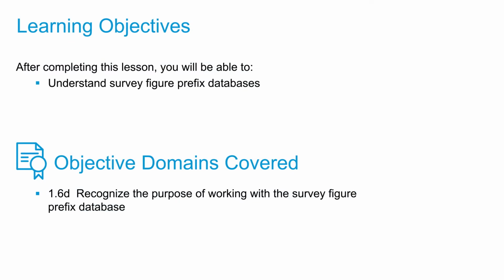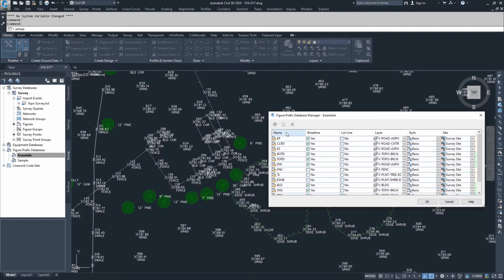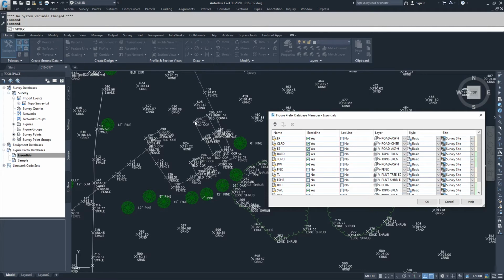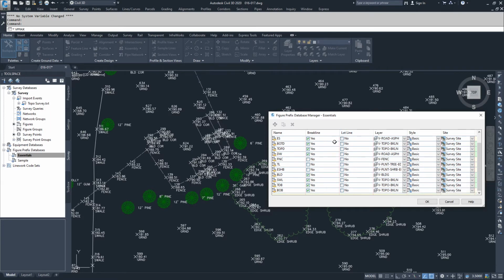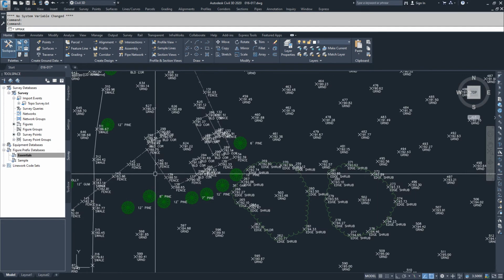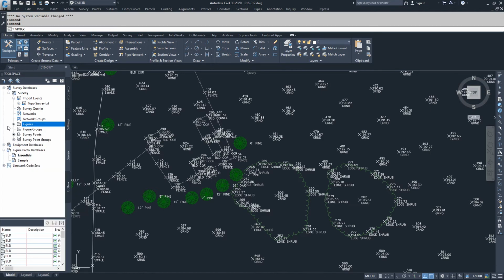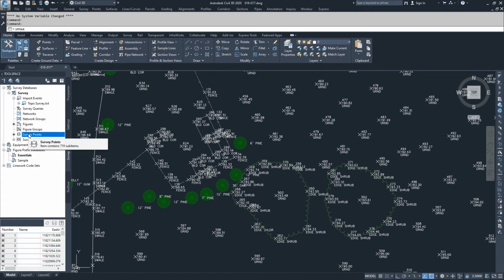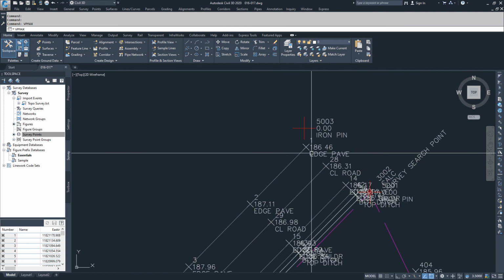Survey Figure Prefix Database 1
Survey Figure Prefix Database_1 civil 3d 2020